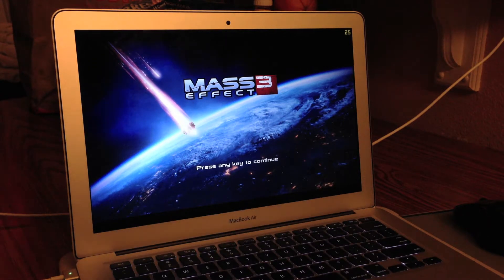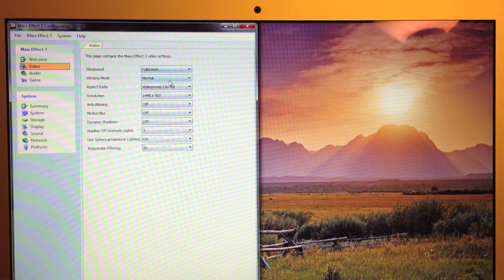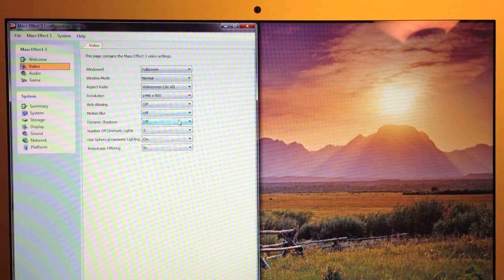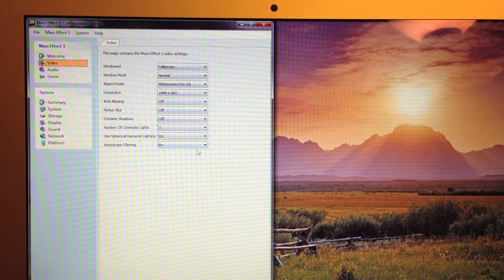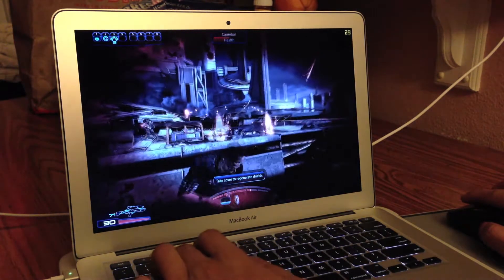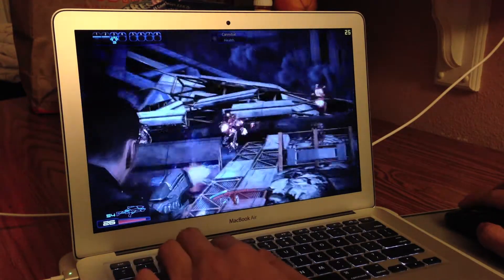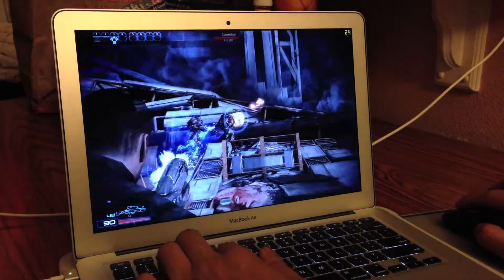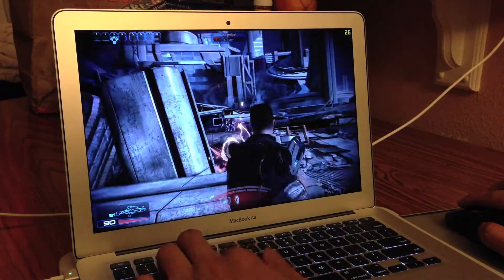Mass Effect 3 on 2012 MacBook Air 13" MD231LL/A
This is a short video showcasing the gaming capability of the Mid-2012 MacBook Air 13" Model: MD231LL/A (Stock model- Core i5 1.8ghz, 4GB ram, 128gb SSD). This is running on Windows 7 through BootCamp. The numbers on the top left are the real-time FPS, shown by FRAPS.

Make sure to update your drivers for the Intel HD 4000 graphics adapter, DirectX, and Nvidia PhysX. The game's graphic settings are shown in the video.

Yes, you can play modern games on your Air as long as you don't turn on the eye candy settings. Check it out on amazon